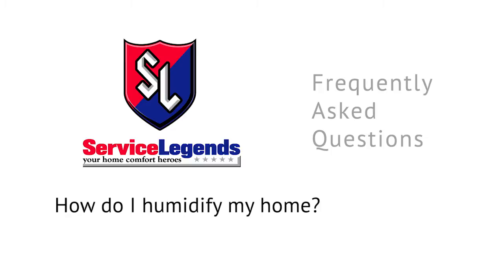How do I properly humidify my home?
Mold, mildew and bacteria can breed in a home when there is less than 30% or over 60% humidity. You want to keep the humidity between 30-60% in your home. Low humidity can cause dry nose, dry throat, etc. Too much humidity is a breeding ground for mold, mildew and bacterial. In the winter, we want to increase humidity and in the summer, decrease humidity.